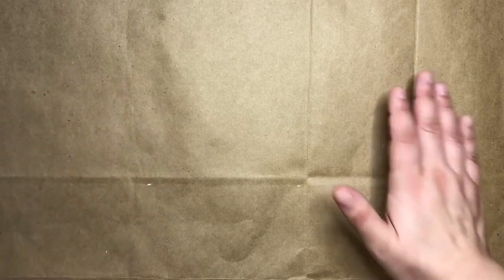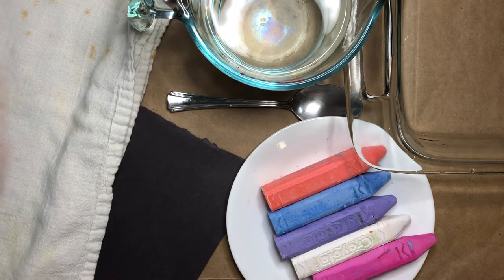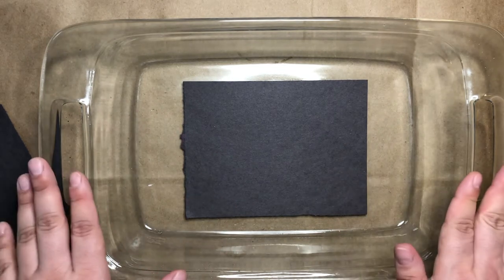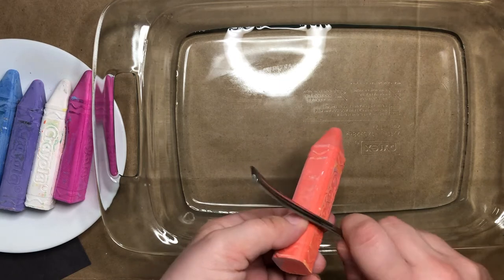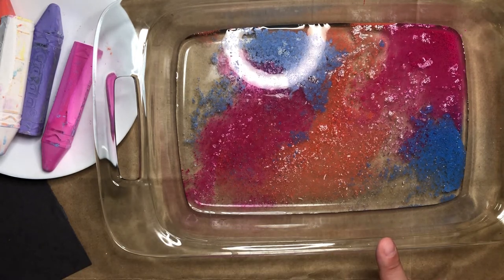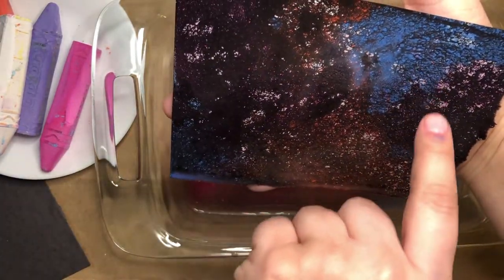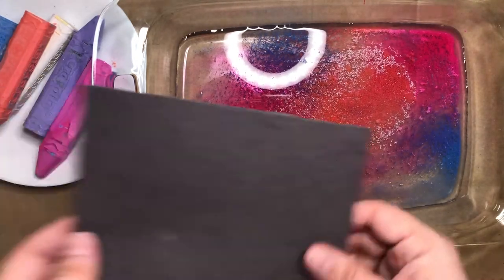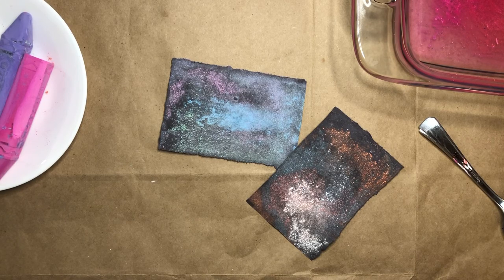MSCR Makes: Floating Chalk Prints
Floating Chalk Prints
Hi Everyone! Welcome to MSCR Makes: a video series with short craft ideas for the whole family. I’m Miss Julia, your host, and today we are making Floating Chalk Prints!

Here’s what you need:
-A dish with sides (cake pan, pie plate, deep baking sheet, tupperware, etc)
-Paper
-Side walk chalk (or any chalk you have)
-Water
-A spoon or butter knife
-A place to dry your prints (ex: a cookie sheet with a towel on it)

MSCR registration is open, for more projects like these check out MSCR Youth Art and Enrichment classes!